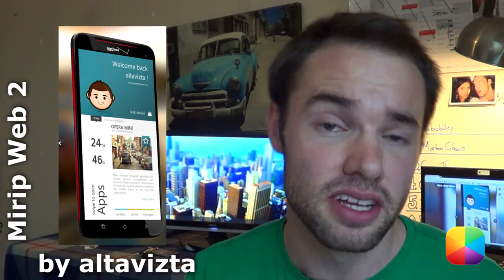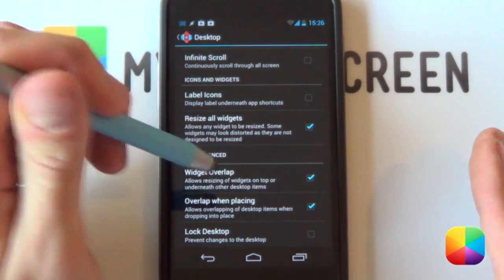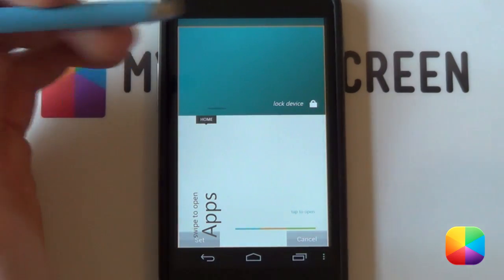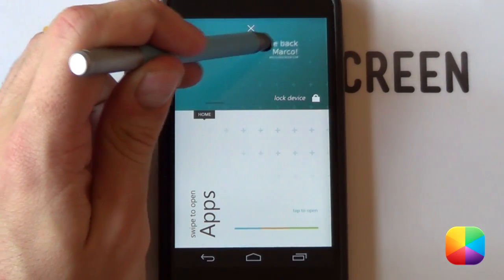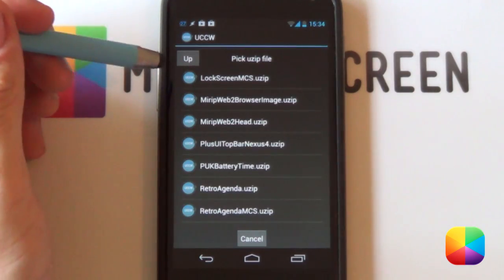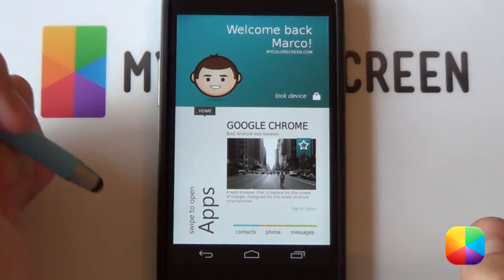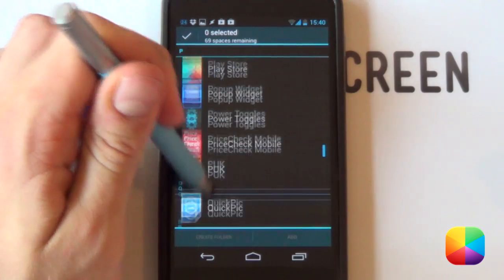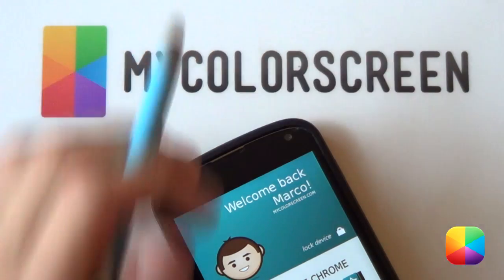Mirip Web 2 (by Altavizta) - Android Homescreen Tutorial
Altavizta is back with another amazing Screen of the Day, this one titled Mirip Web 2. This unique Windows 8-feel screen feels more like a computer than a phone. We also decided to take out the trouble of using Photoshop by making this screen 'Photoshopless' :)

(You will need a program like WinRar or 7z to Unrar it on your PC)
Minimalistic Text Preferences Edited, Fonts, Wallpaper, Images (made for the Nexus 4, but should still work on your phone)

Desktop:
Desktop Grid: 10x9 (Nexus 4), might need to change for other phones
Width Margin: None
Height Margin: None
Disable: Shadows, Label Icons
Homesceens: 1
Advanced: Enable: Widget Overlap!!

Gestures and Buttons:
Use swipe up to show your App Drawer.

Use the wallpaper that you have now copied onto your phone.

For a Nexus 4:
Use Wallpaper Wizardrii, find the wallpaper - Set - Crop - Portrait - No Scroll.

For any other phone:
Use the same method, but if the wallpaper doesn't fit correctly (it is fine if a little bit of the top is cropped off) then you might have to edit the PSD file provided.

Part 4: Minimalistic Text & UCCW

To add the the Minimalistic Text widgets (make sure to copy the preferences into the /sdcard/MinimalisticTextPreferences/ folder, and the fonts into /sdcard/fonts, create the folder if it isn't there):

1. Hold down on homescreen - Widgets - Minimalistic Text - choose size accordingly.
2. Select the first preset - Menu - Import - Choose the right size preference
3. Make any changes if you want - Then press the Save icon.
4. Go into the main app from the app drawer to re-edit these skins later.

For UCCW:
1. Hold down on homescreen - Widgets - UCCW - choose any size.
2. Tap the Uzip button at the top - Select a uzip provided.
3. Once it's imported - Tap the skin to edit it.
4. To change the image - select 'Background' to open up the Select Object Menu.
5. Select Image 1 (for both skins) - swipe controls across to controls #2 - Image - Select an image - Use Scale to Resize and Position (Controls #1) to re-position it.

Part 5: Screenshot your homescreen

1. Take a screenshot of your homescreen (first remove the battery and date MT skins.
2. Set this screenshot as your new wallpaper.
3. Add in the MT Battery and date skins.

Part 6: App Shortcuts

1. To add a folder - hold down on the homescreen - apps - select multiple - choose desired apps - create folder.
2. Now move this folder to its desired location - hold down on it - edit - select the image.
3. Choose any gallery app - find the blank.png you copied - select it - select the tick icon.
4. You can also use Desktop Vizualizer for an App shortcut (such as for the broswer image).

Boom!